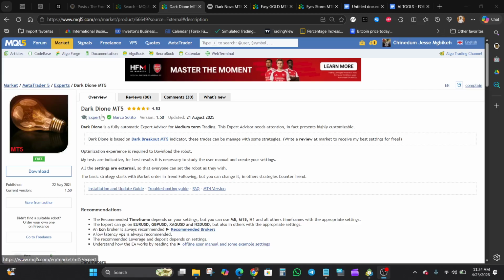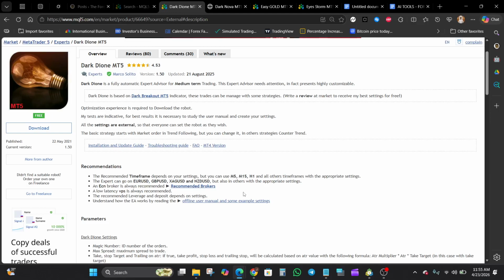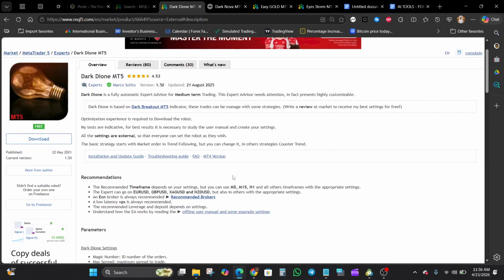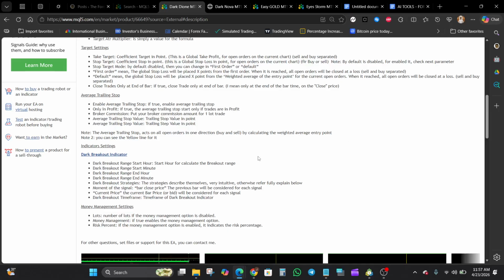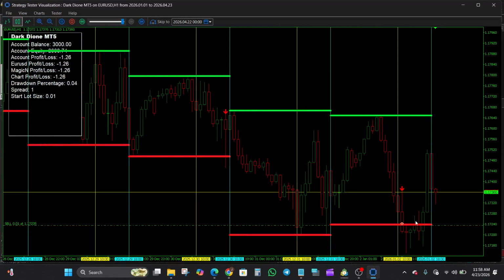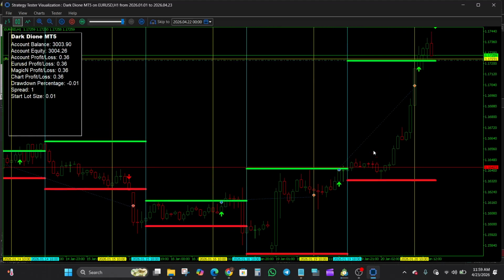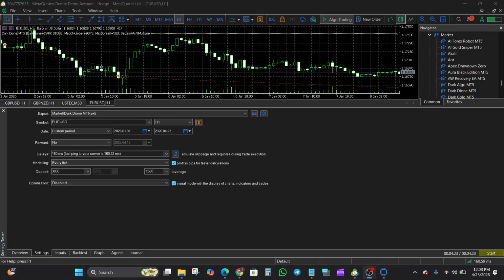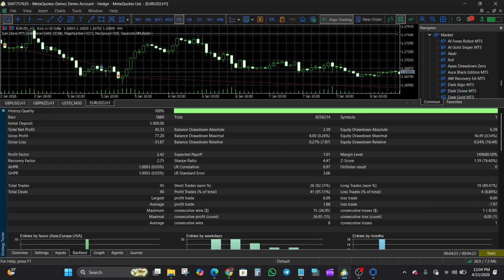Dark Dione EA MT4 & MT5 Review – Adaptive Breakout Strategy with Smart Trade Management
In this video, I review the Dark Dione EA, a fully automated trading robot available for both MT4 & MT5.

This EA is based on a breakout strategy using the Dark Breakout indicator, combined with ATR-based dynamic targets and weighted trade management. It supports multiple pairs and timeframes, making it highly flexible for different trading styles.

I walk through its features and a detailed backtesting session to show how it handles entries, multiple positions, and exits across different market conditions.

These are historical backtest results, and performance will vary depending on your settings, broker, and market conditions. Proper testing and optimization are essential before using it on a live account.